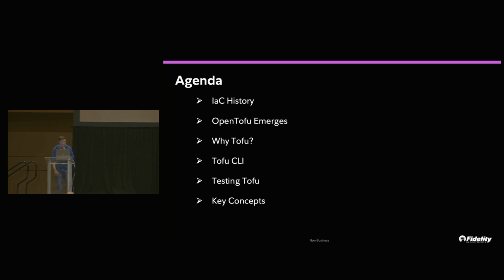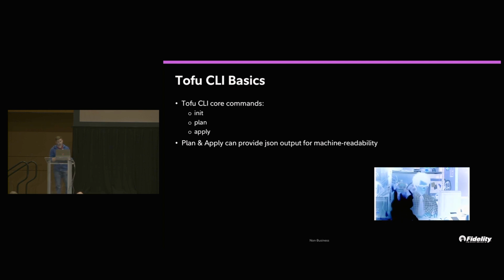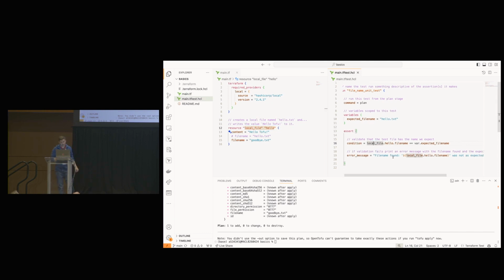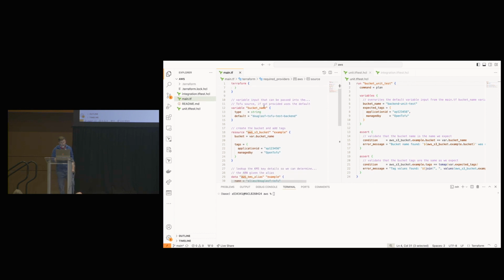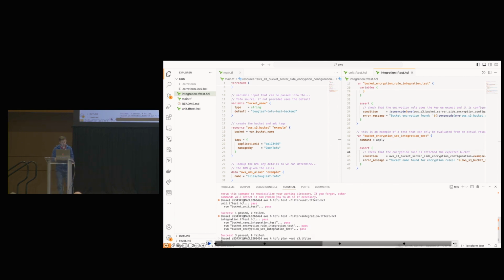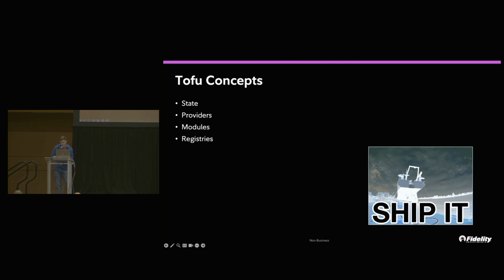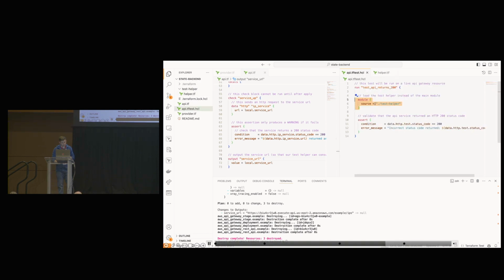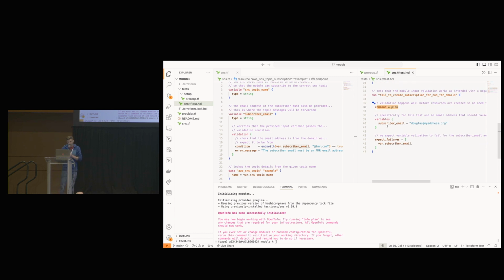How I Learned to Stop Worrying about My Infrastructure and Love [Open] Tofu - Douglas Flagg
Presented by Douglas Flagg - Fidelity Investments

Title: How I Learned to Stop Worrying about my Infrastructure and Love [Open]Tofu
Abstract: Every developer is worried about something breaking in their tech toolchain, so let Infrastructure as Code (IaC) be one thing you can stop worrying about and start to love again. Join us to learn about how you can focus more on consuming IaC APIs (and less on the ingredients that make them tasty) by cooking your infrastructure with Tofu. Douglas will demonstrate how to use OpenTofu from the simplest configurations to more complex deployments.  And he’ll show how you can test that your Tofu IaC works as intended through the native testing language feature.

In this session you can expect to learn:
- The advantages of adopting OpenTofu
- How to use OpenTofu to manage IaC
- How to test that your Tofu configuration works as intended